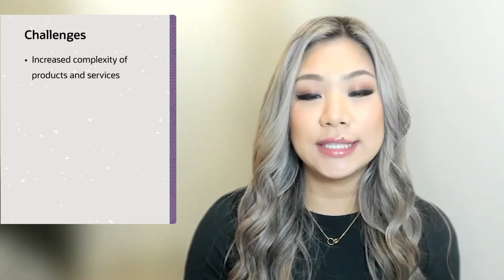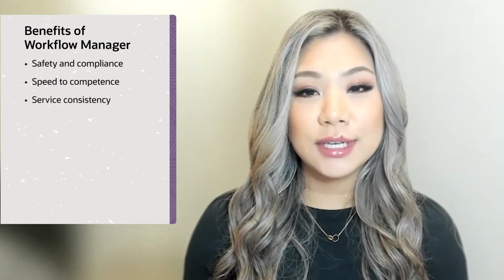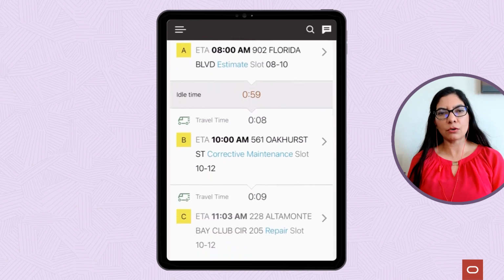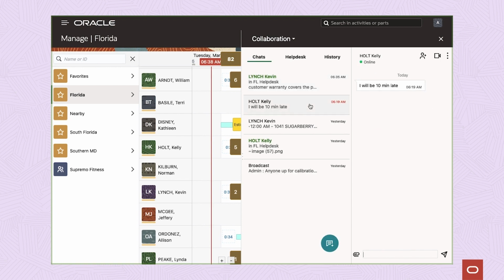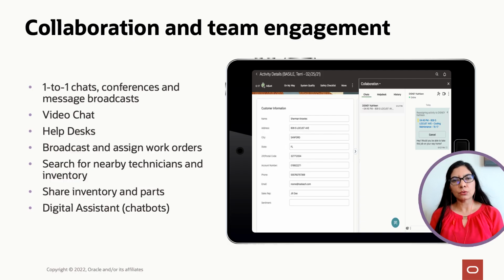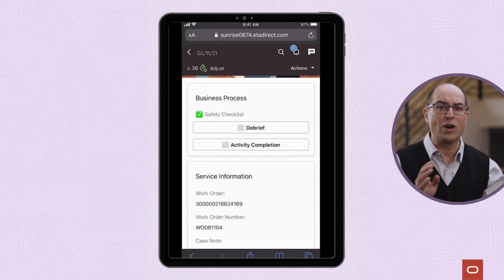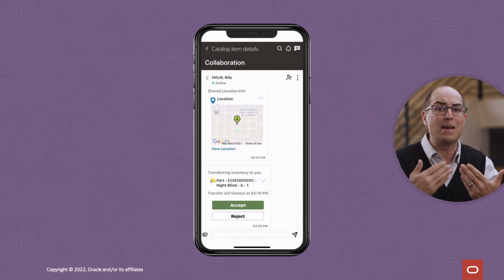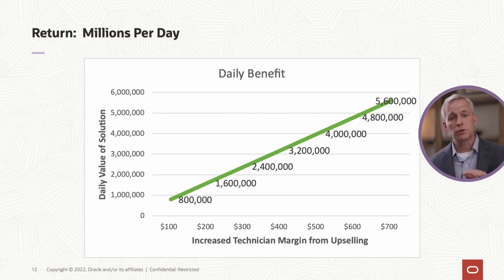Equip your employees with the CX tools they need to succeed | Oracle Virtual Summit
Your employees, if given the opportunity, have the power to deliver exceptional customer experiences. See how your teams can benefit from guided workflows in service activities and learn how to implement them across your business. Give your team real-time, knowledge-sharing tools, locate parts when and where they’re needed, and finish jobs right, the first time. Finally, give your mobile workers the right tools to complete transactions onsite and drive growth in your business.